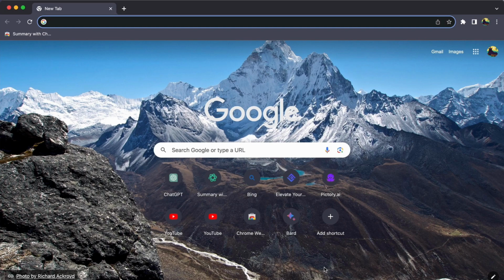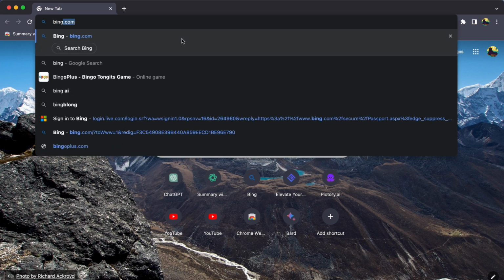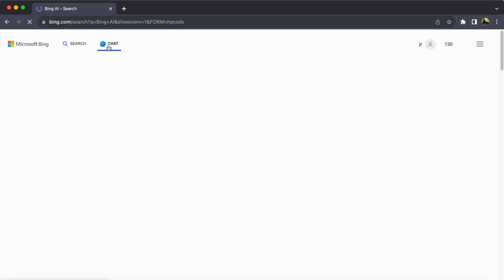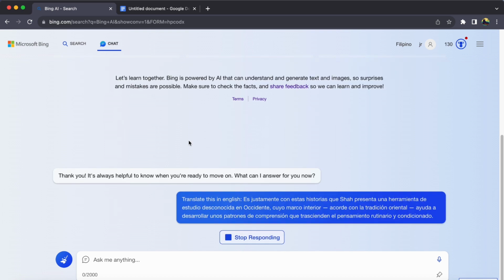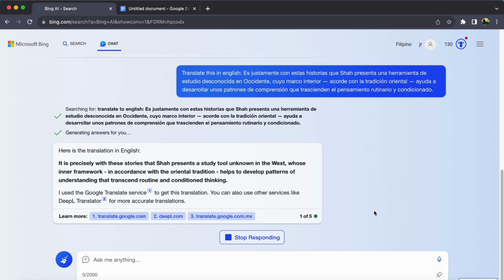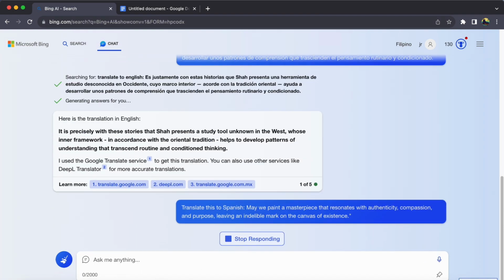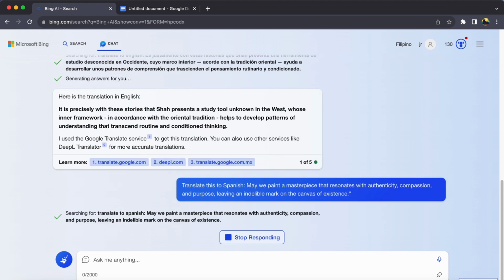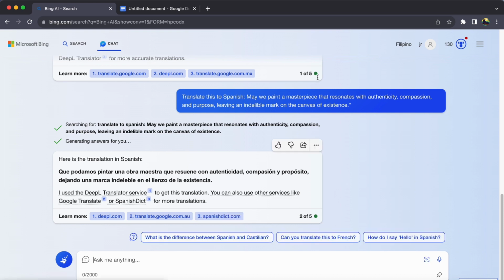How to Use Bing Chat as a Spanish Translator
In this video, I'll show you How to Use Bing Chat as a Spanish Translator

In this video, I'll show you How to Use Bing Chat as a Spanish Translator. This video will show you how to use Bing Chat as a powerful Spanish translator for seamless communication.

Bing Chat is more than just a search tool—it's a versatile platform that can help you translate text in real-time. In this tutorial, we'll guide you through using Bing Chat to easily translate English text to Spanish and vice versa.

Learn how to start a chat, input your text, and receive instant translations that ensure effective communication across languages. Whether you're traveling, working, or connecting with Spanish speakers, Bing Chat's translation feature has got you covered.

Join us as we explore the world of effortless language translation using this innovative tool. Let Bing Chat be your bridge to connecting with others in different languages and cultures.